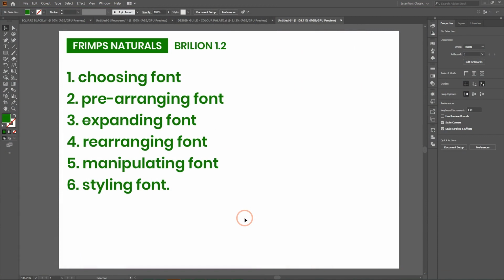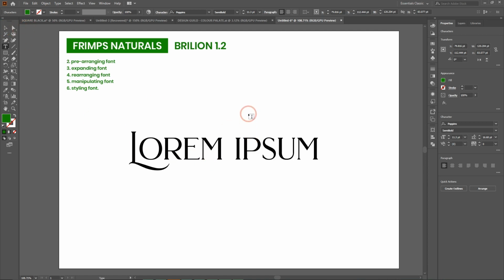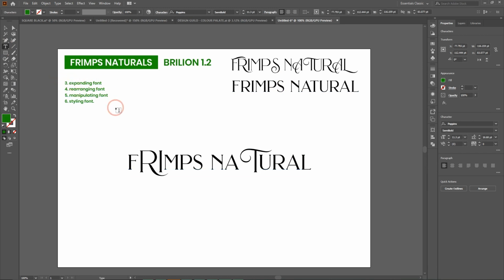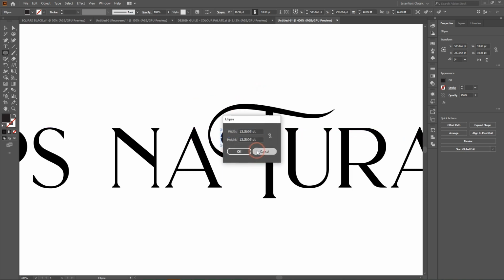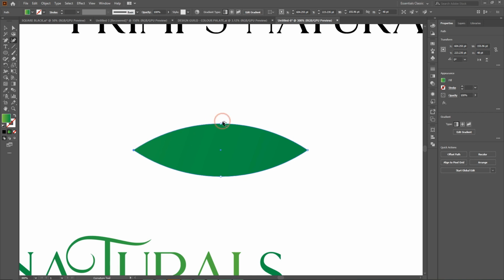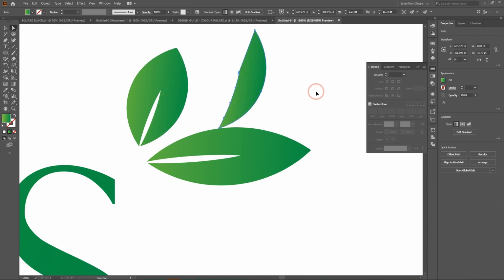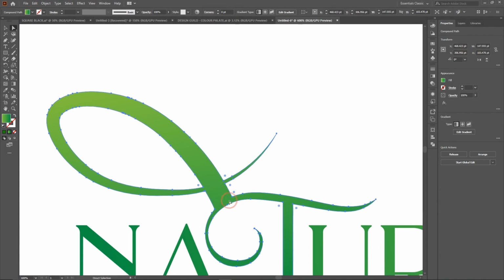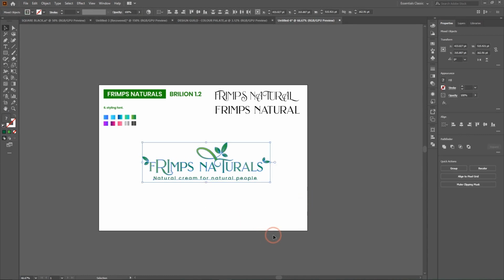HOW TO CREATE A WORDMARK LOGO 2022 - PART 1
Today we will be learning how to create the first level wordmark logotype with any font of your choice.
below are the fonts you can practice with

hello morning
agelast
brilion
voyage
foglihenno07
rolf
play fair
hustle act life
elephant

you can explore more, but these will help for the start.